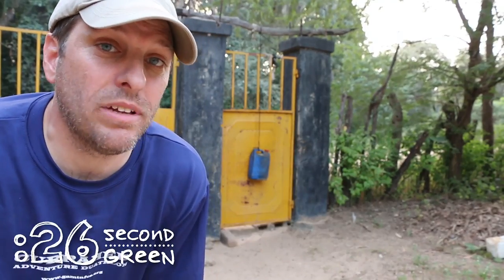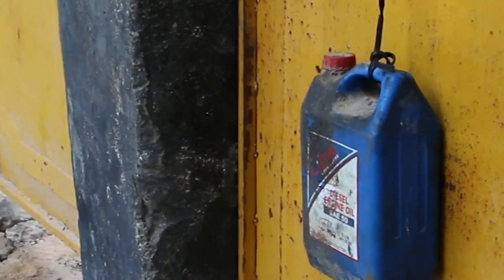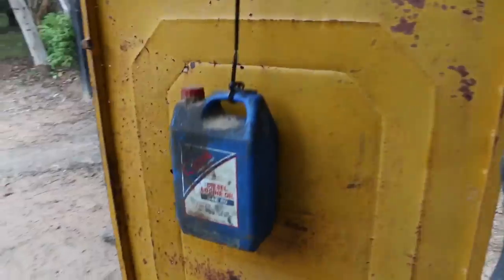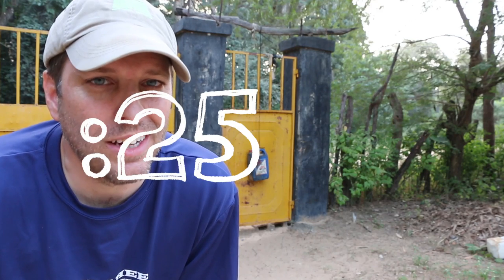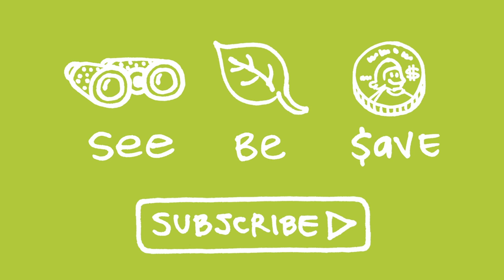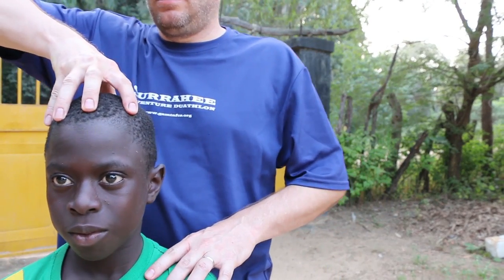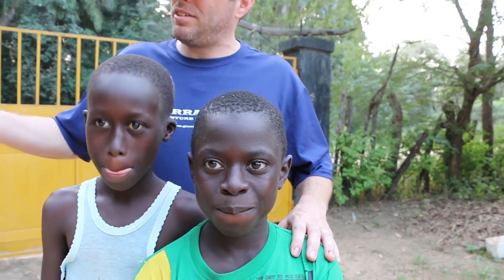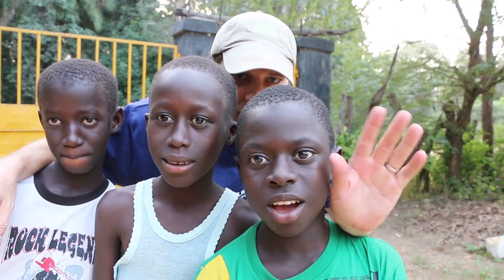Adaptive Reuse, Gambia Style | 26 Second Green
In developing nations, like The Gambia, I'm always amazed by the innovative ways they use found items (things we'd cast off) for inventive and practical purposes. This video illustrates a simple gate-closing-mechanism created from an oil jug and oil electrical wire. We've got opportunities for adaptive reuse all around us. Use this video as inspiration to find some adaptive innovation in your own life.